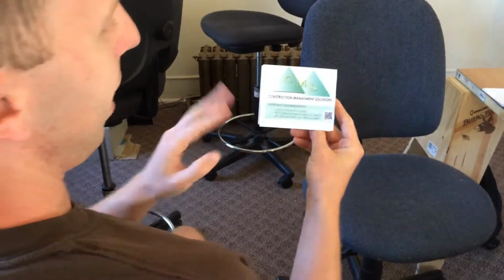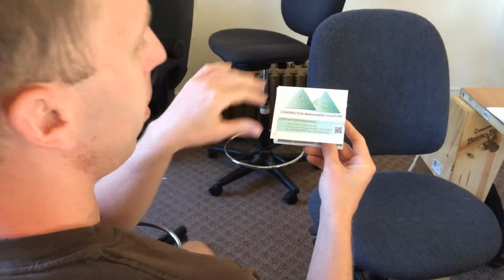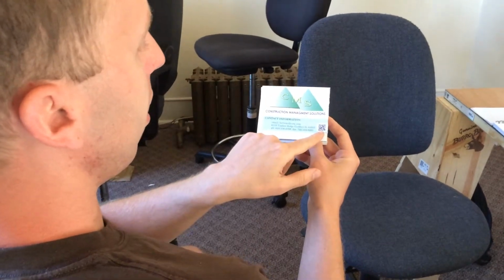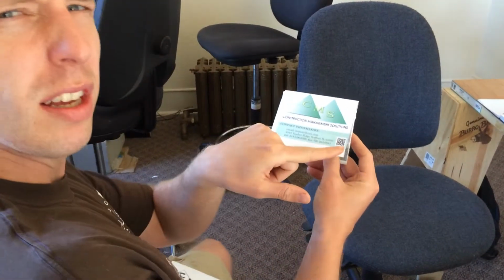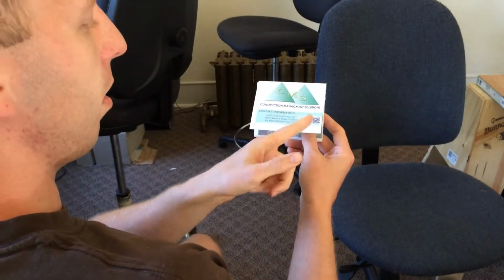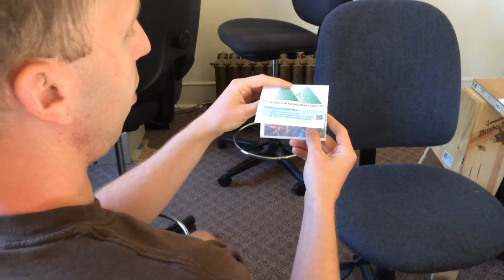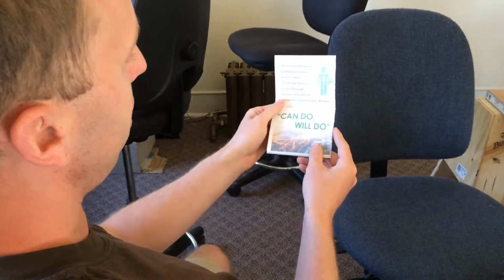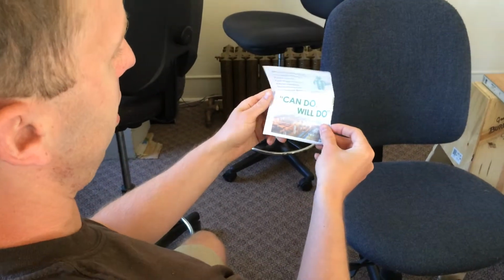140616 CMS Initial Brochure